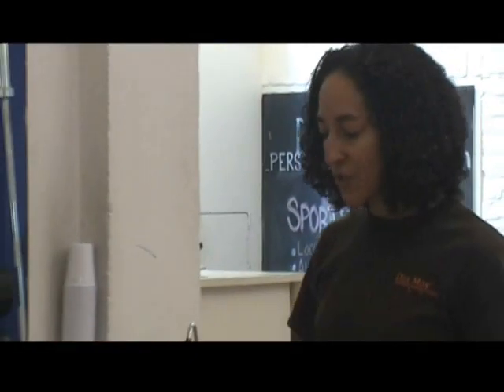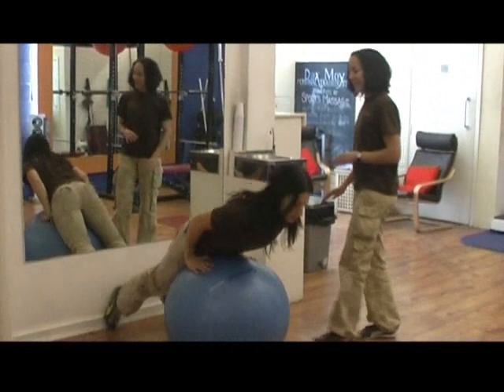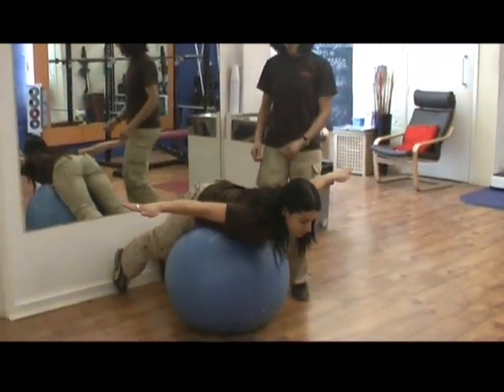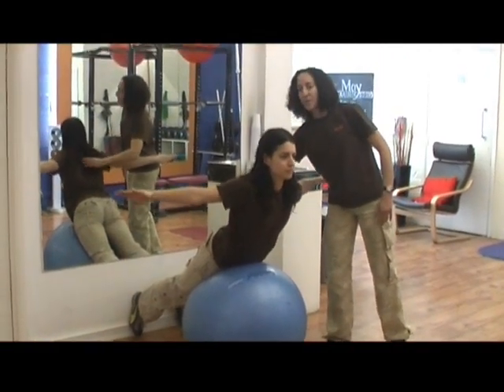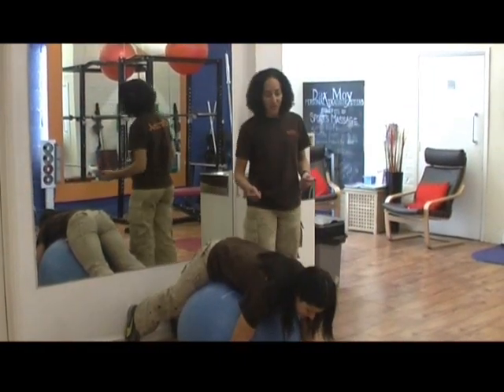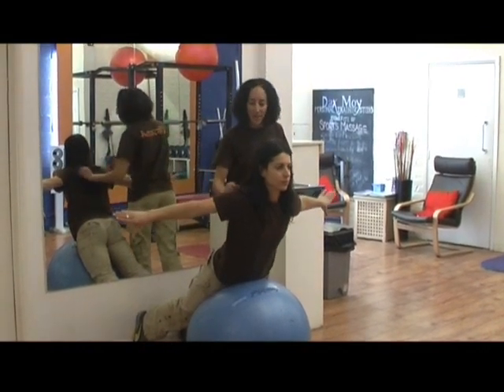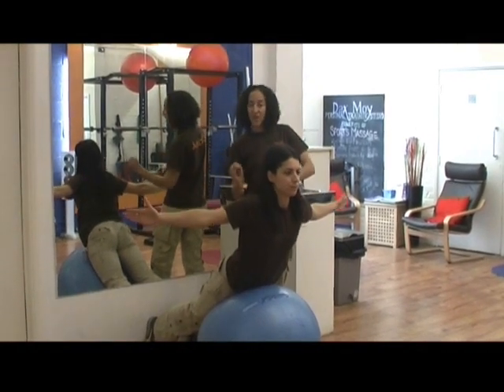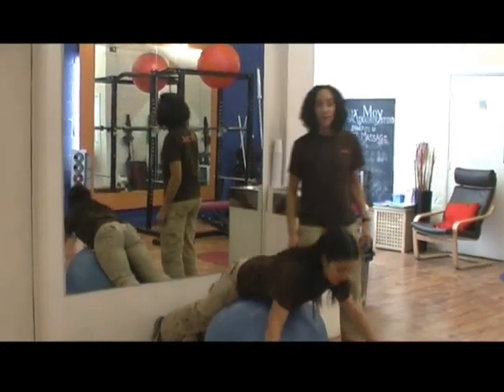Personal Trainer London | Middle Back Exercise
Join Kirsty Mallinder of Dax Moy Personal Training Studios in Islington, London as she guides you through this excellent sequence for gaining mid-back postural strength